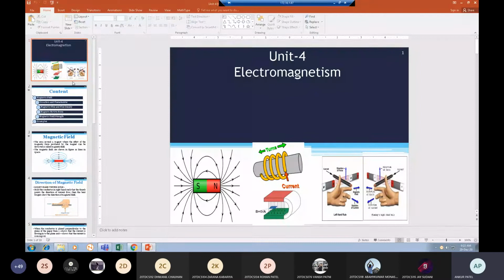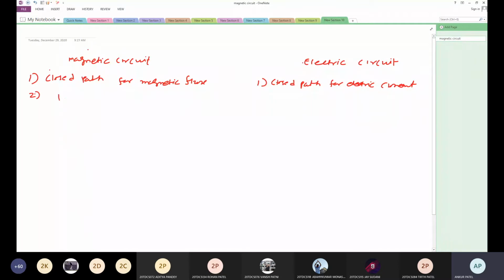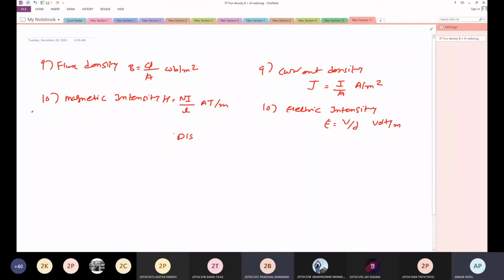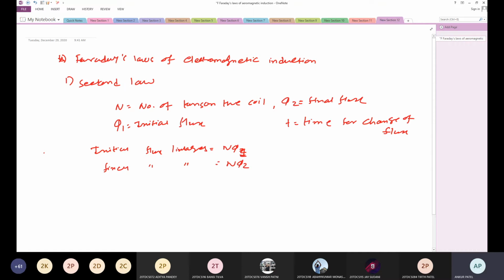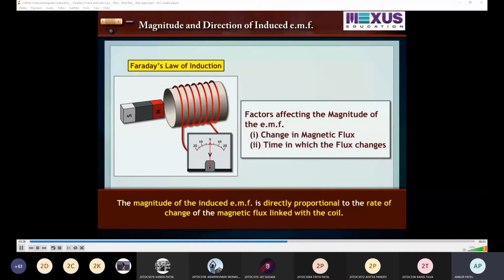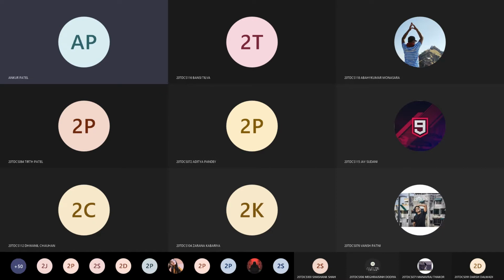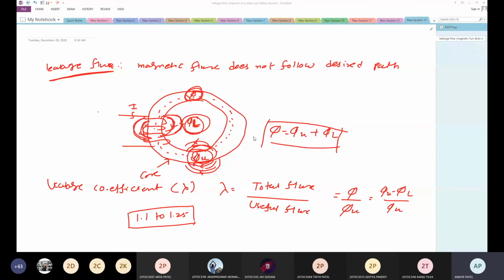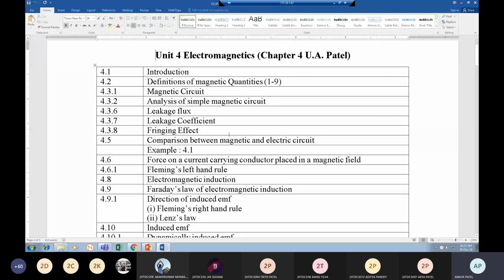Lecture 15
Electromagnetics: Basic Terms, Similarities & Dissimilarities